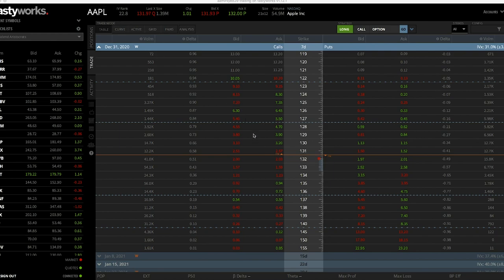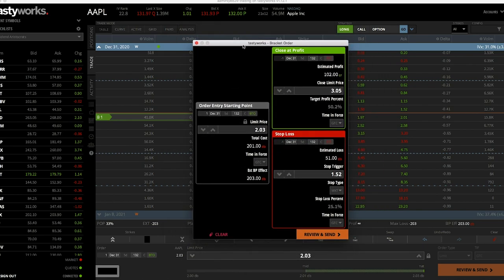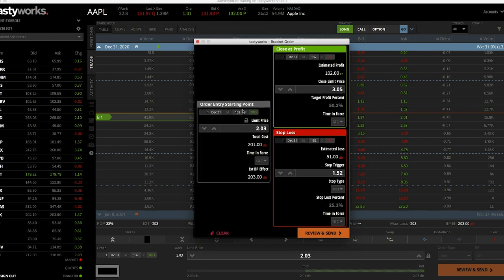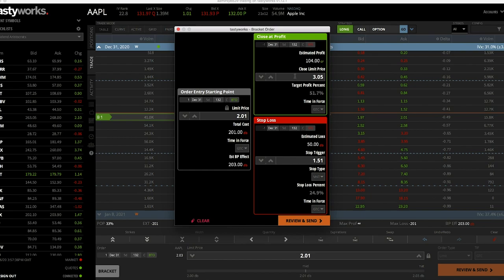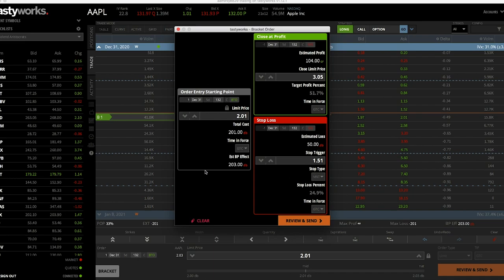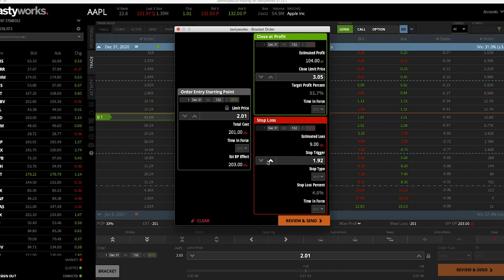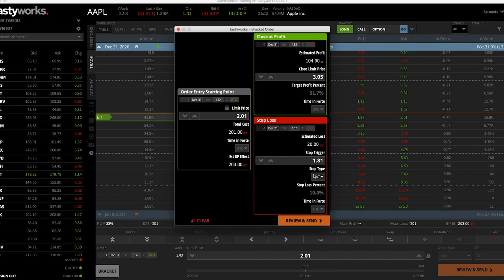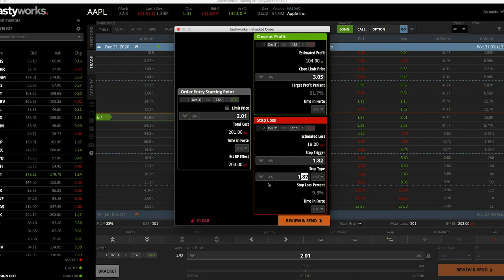How to set a AUTOMATIC stop loss in Tastyworks || options trading